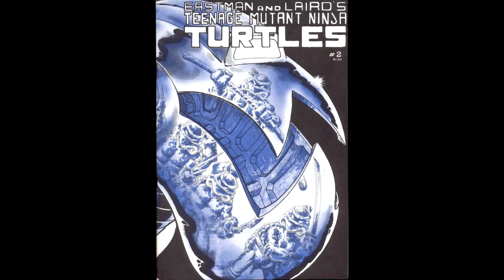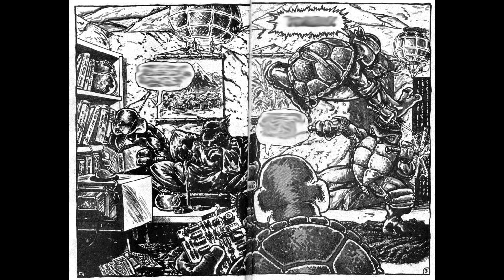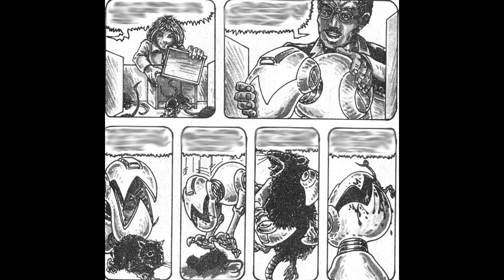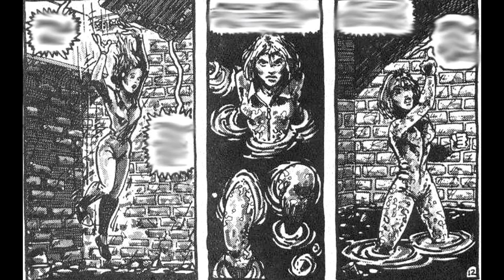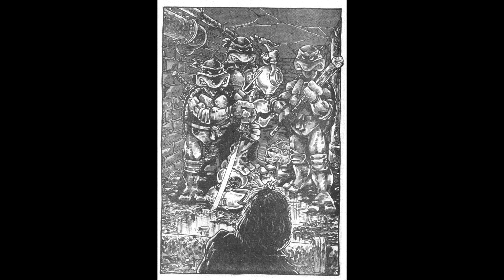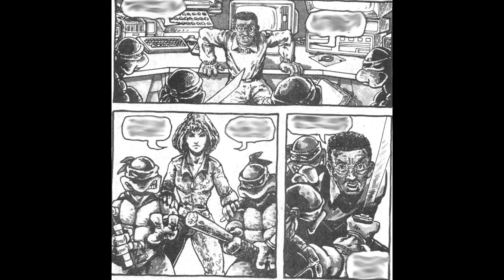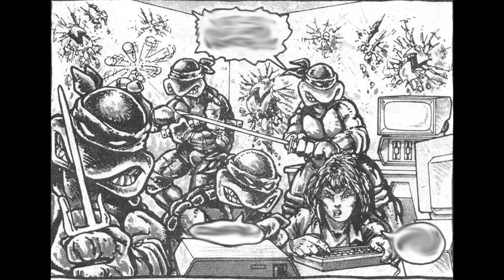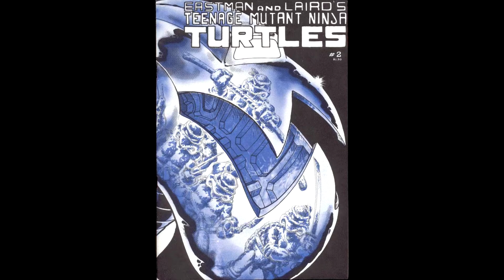April & Baxter's First Appearance | TMNT vs. the Mousers | TMNT #2 (Volume 1)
New Series where I go through EVERY issue of the original Eastman and Laird's Teenage Mutant Ninja Turtles Volume 1.

Today's Issue: TMNT vs. the Mousers

Otherwise, if you enjoy the channel, can you please subscribe (if you haven't already, hit the bell for notification, leave a like, comment and share this video and channel with your friends and family.  Any bit of help will be greatly appreciated =)